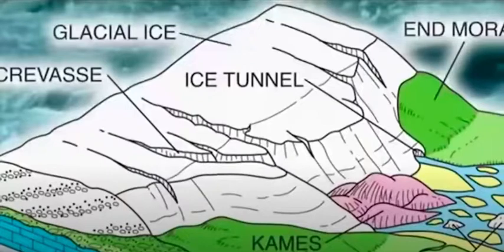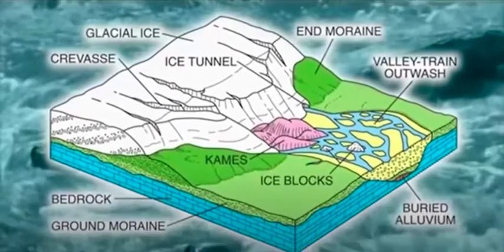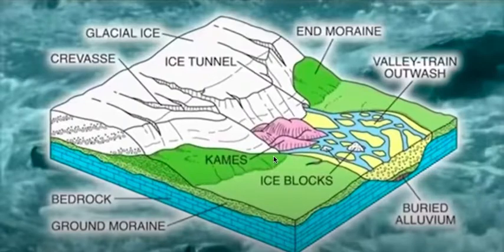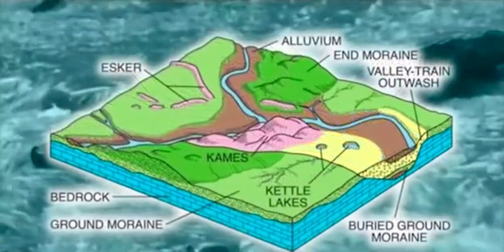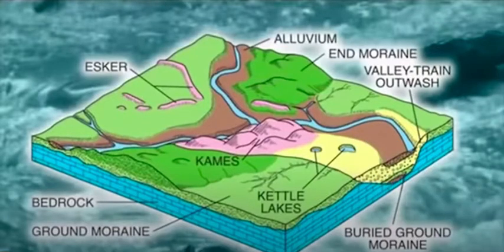Continental Glacier during and after video